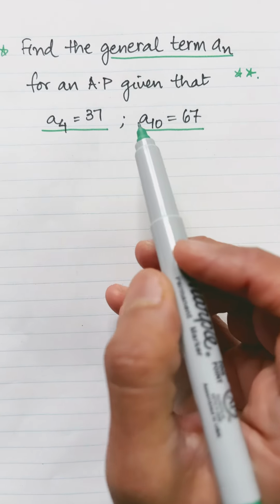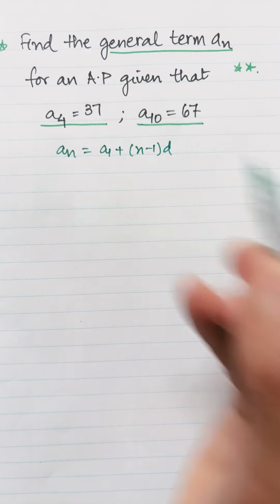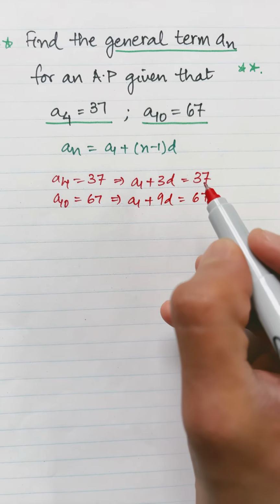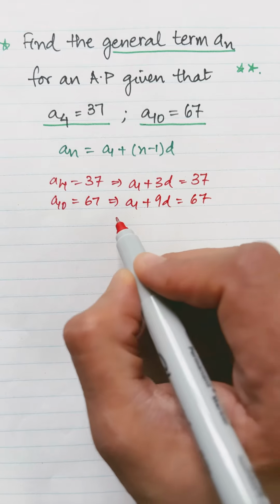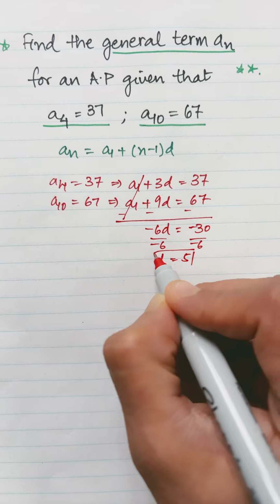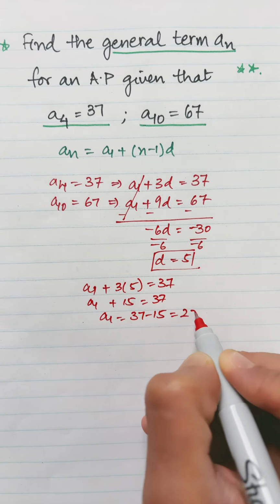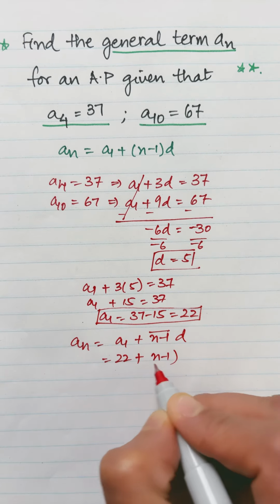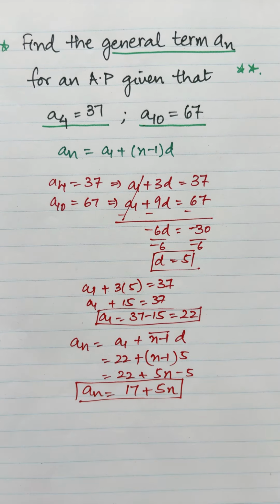nth Term of an Arithmetic Progression!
Find the nth term of an Arithmetic Progression (AP) — a fundamental concept in sequences and series!

🔍 What you’ll learn:

The formula to find the nth term of an AP

How to apply the formula to solve problems

Step-by-step examples to help you understand the process

This video is perfect for Grade 10 students, preparing for exams, or anyone interested in sequences and series.